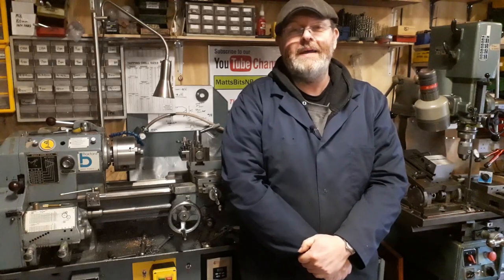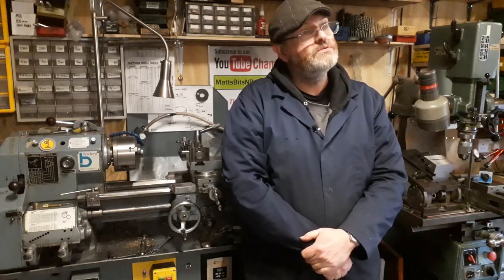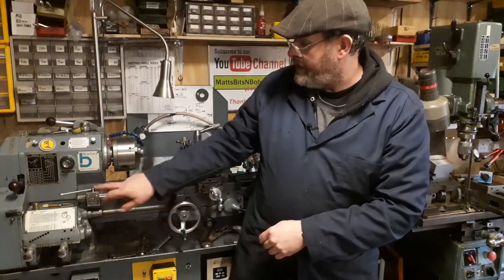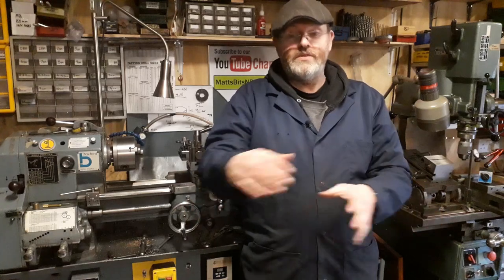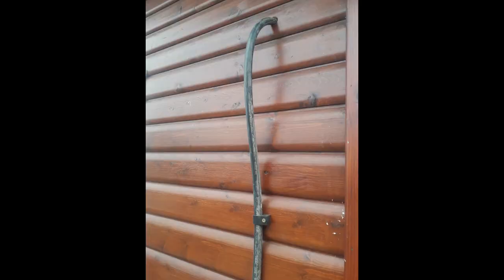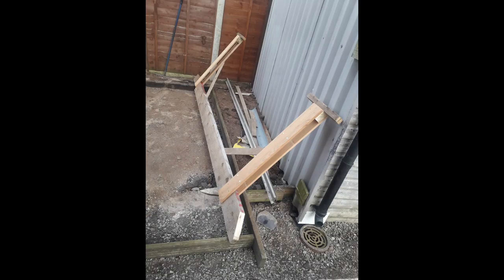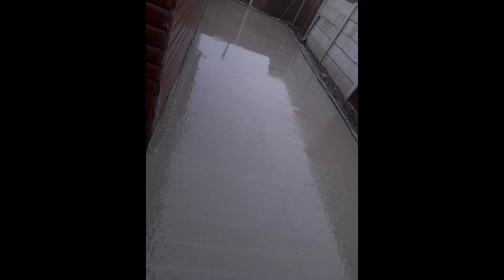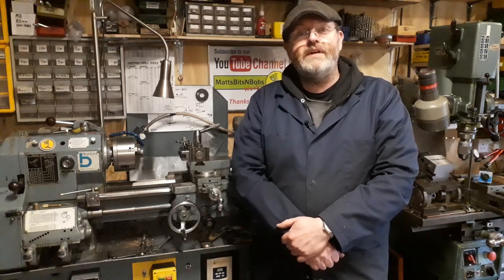Big News, Machine Workshop expansion, need more room? No problem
To help hopefully improve my life (and my videos) there is going to be a big change, my workshop is getting bigger with more power. On top of this the whole shop is going to have a change around to make it more efficient and useable. This will help to improve the quality of parts made for clients with the addition of new machines (to me). Please stick with me while this is going on, things are going to be messy, some of the videos may be more building rather than machining but I'm hoping to pick up on some of the tips I have covered in a series of quick tips. The concrete base went down with the help of some friends, thanks again for the help. It is nearly set, and the building materials are on the way, stage 1 complete.
Warning workshops can be dangerous and I do not recommend the way I do something, so do so at your own risk.